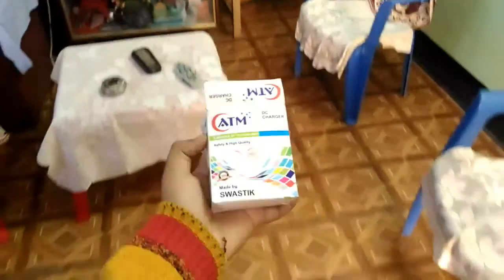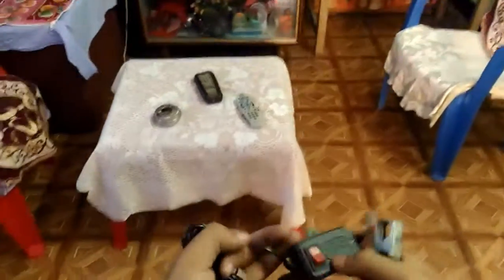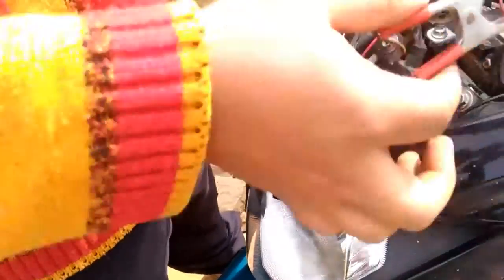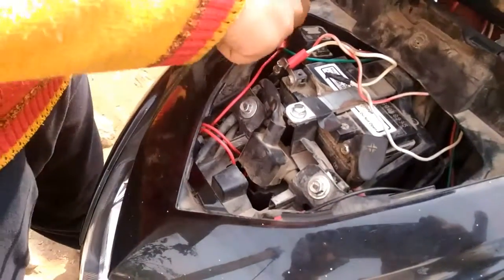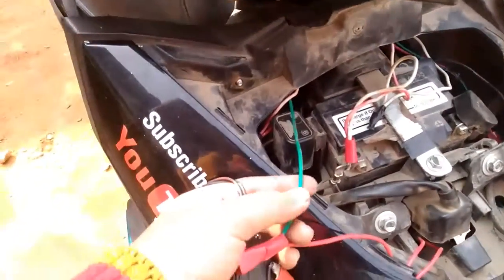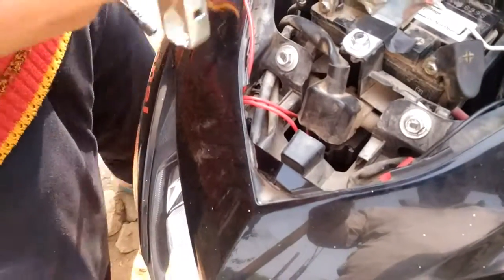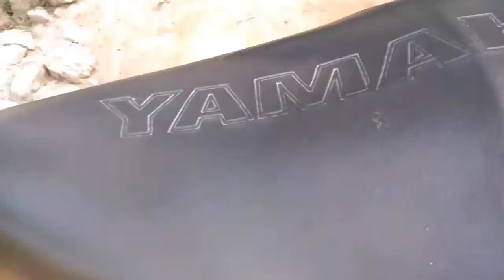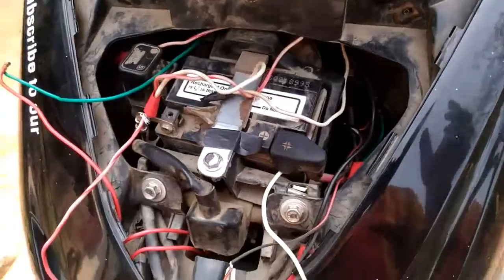Install mobile charger in bike, scooty in simplest way...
Hiii guys,

Today  i gonna show you how can you install  charger in bike scooty in simplest  way.